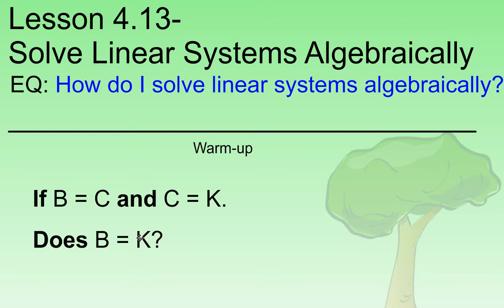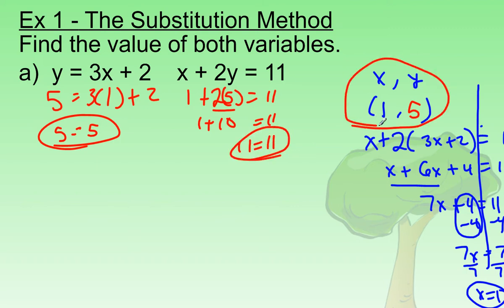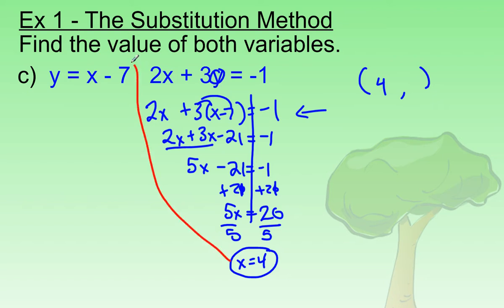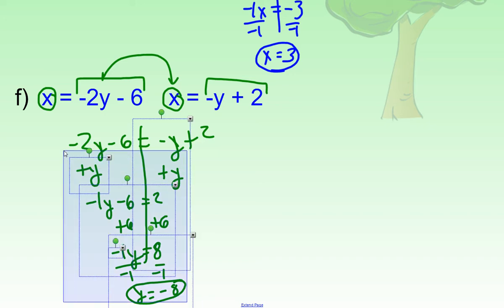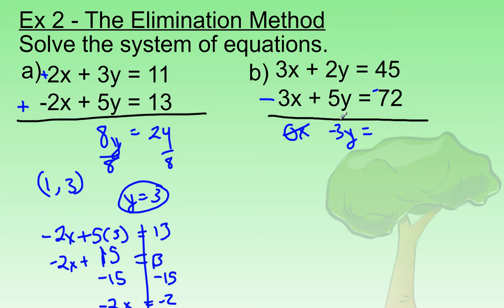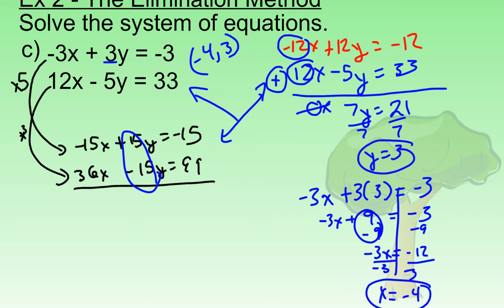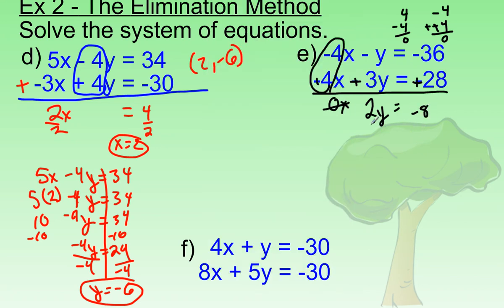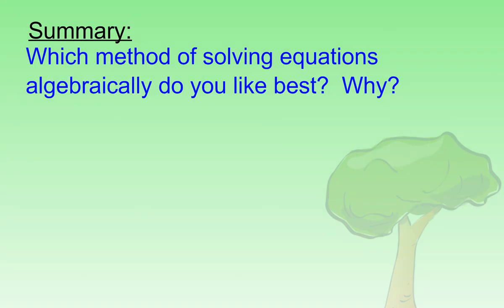Grade 8 Lesson 4.13